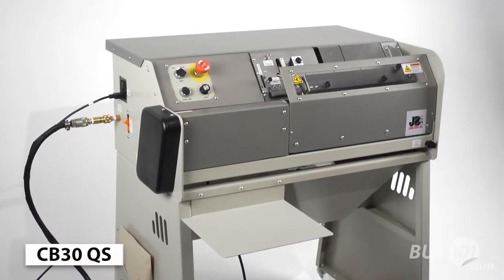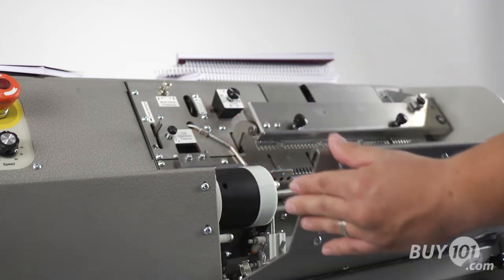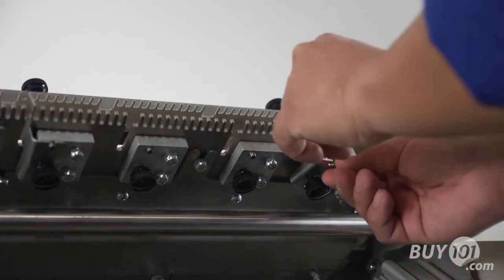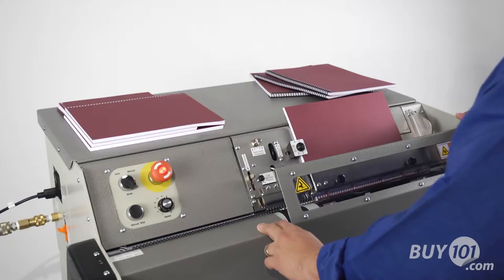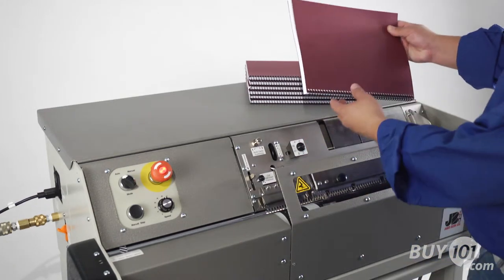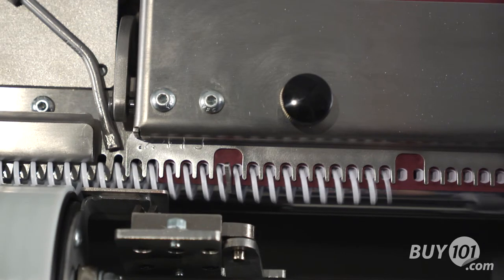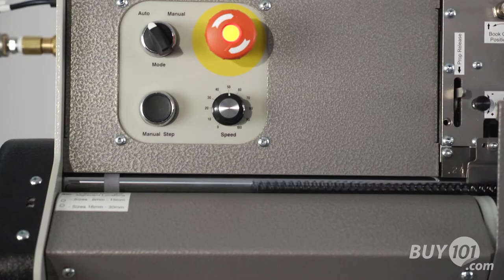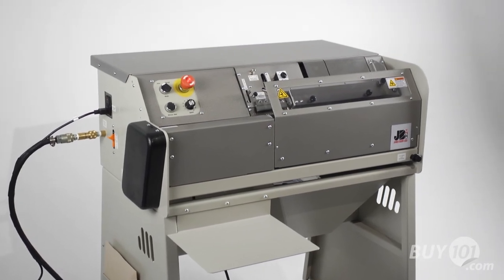James Burn CB30QS Automatic Coil Inserter - Quick Setup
The "QS" in the CB30QS stands for "quick setup", and that is exactly what this automatic spiral binding inserter offers. In this video we outline some of the most important features of this powerful industrial book binder, as well as show you just how quick this machine is. For more information on this revolutionary James Burn coil binder, click those links above.